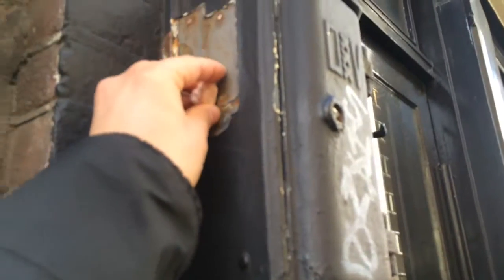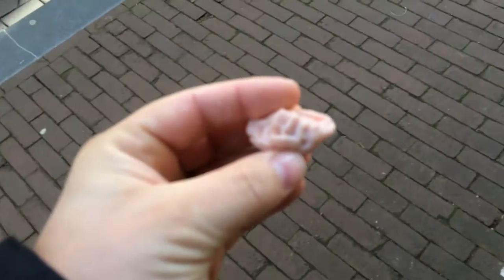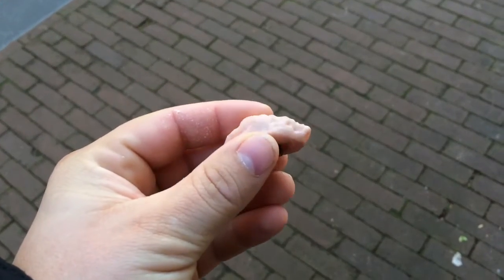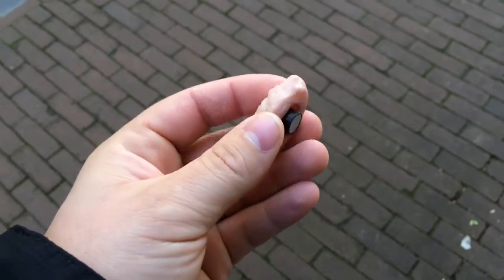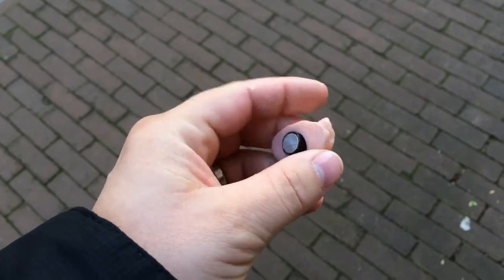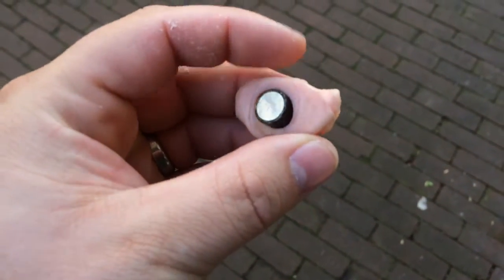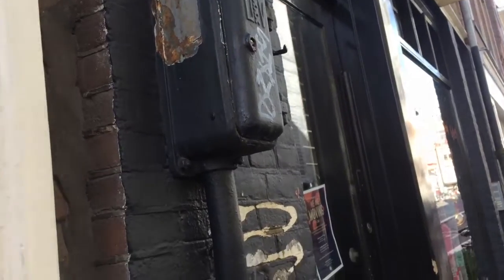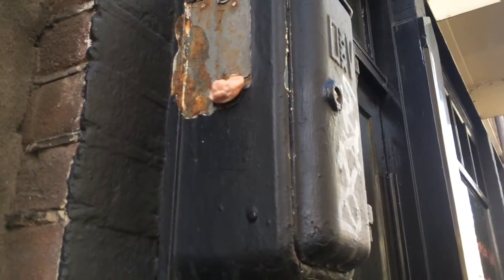Geocaching In Amsterdam: Chewing Gum Cache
This cache is out in the open for anyone to see, hidden in a clever little disguise.